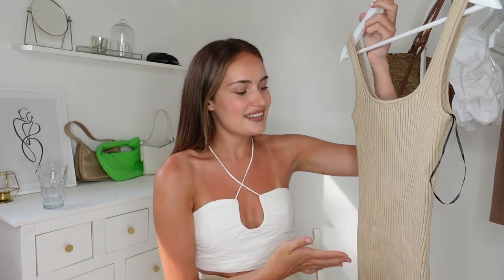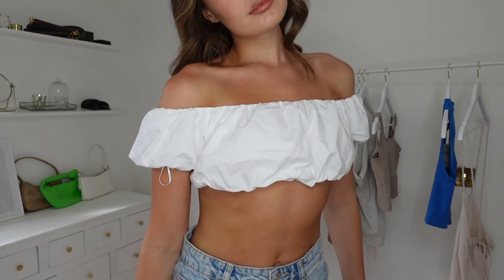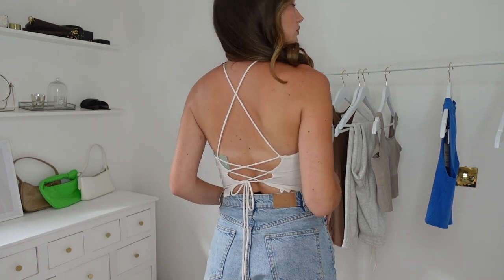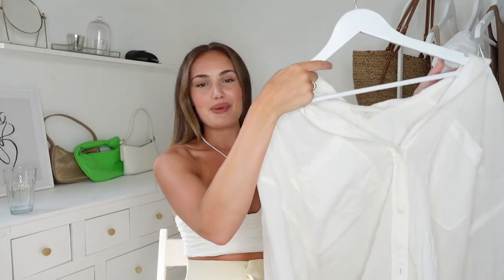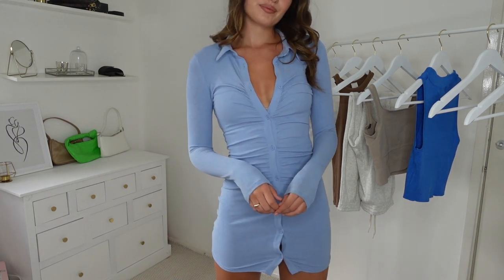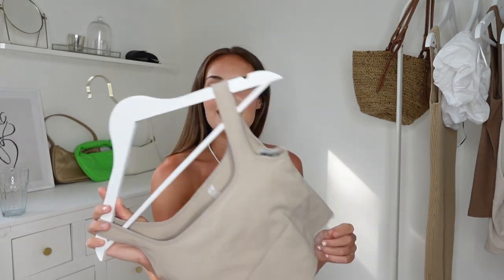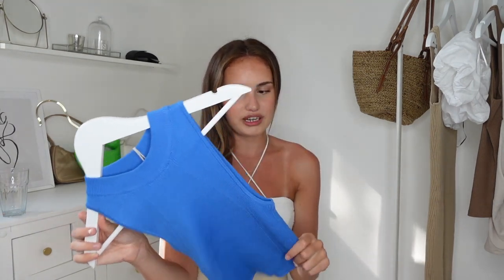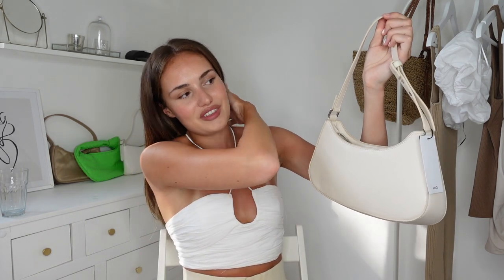H&M + MANGO Summer Try On Haul! *NEW IN*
Hey everyoneeee welcome back to todays summer H&M/Mango try on haul! I hope you like these new in summer pieces, let me know what your favourite is!